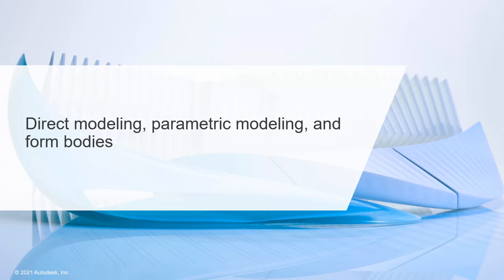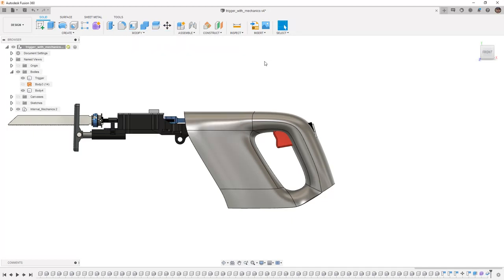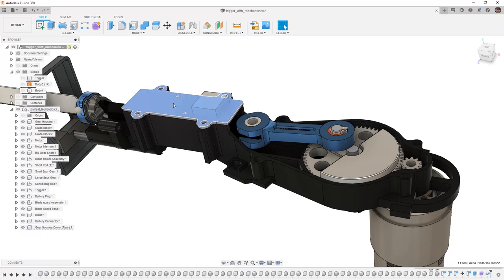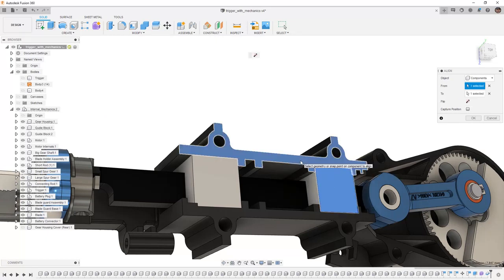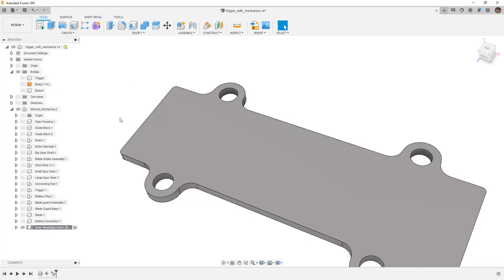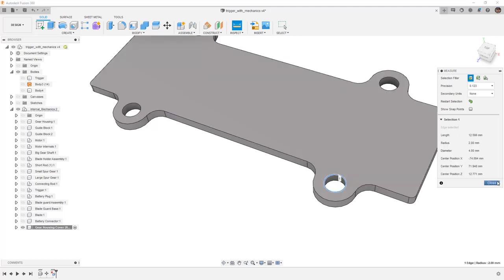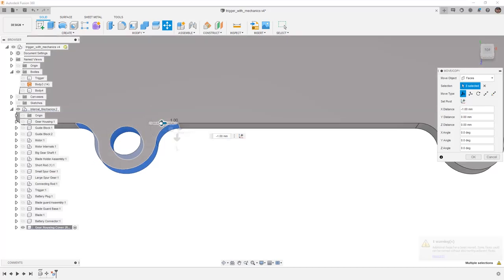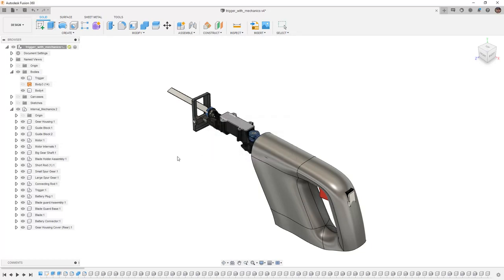Direct modeling, parametric modeling, and Form Bodies